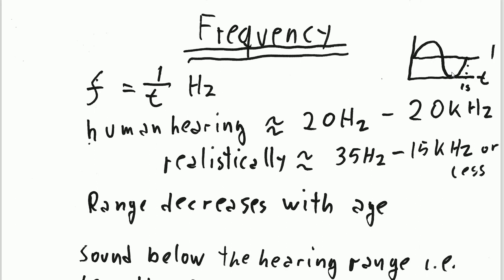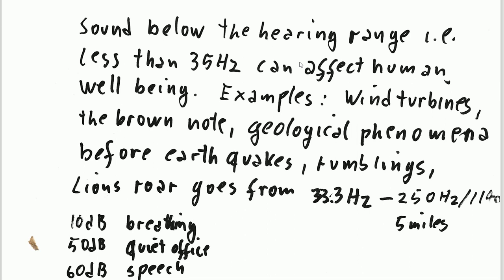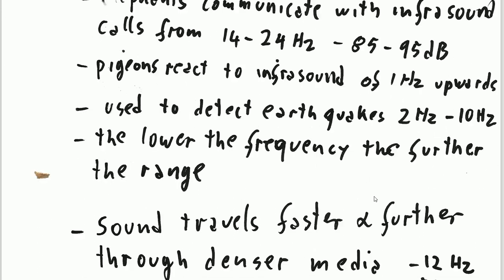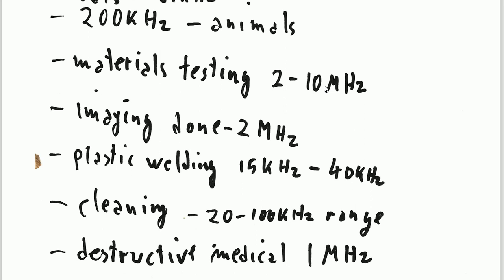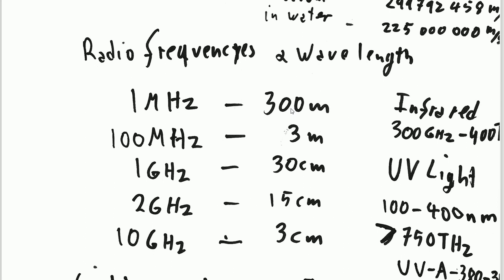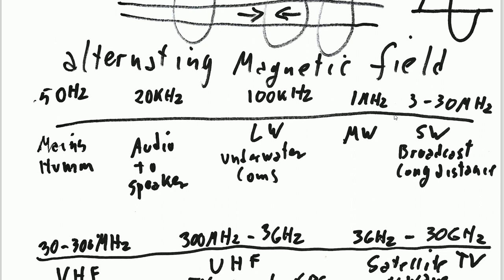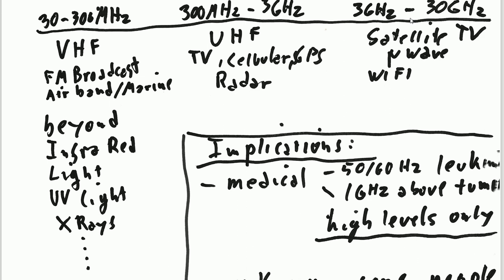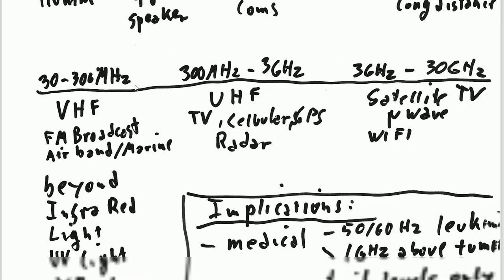Introduction to Frequency, Wavelength, Ultrasound, Infrasound and Electromagnetic Spectrum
By trade I am an engineer in Radio Communications. My friend Trey asked me to contribute to a video he is making on the subject of "Frequency". With this talk I am giving a brief introduction to the subject. I have scribbled a few notes together and cover them with the talk.
Hope it helps you if you are interested in the subject.
Michael